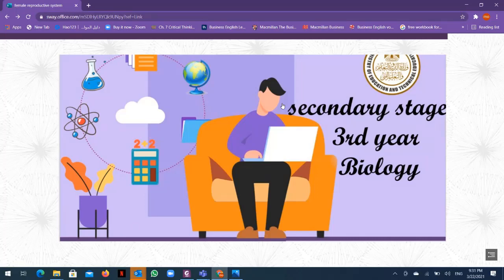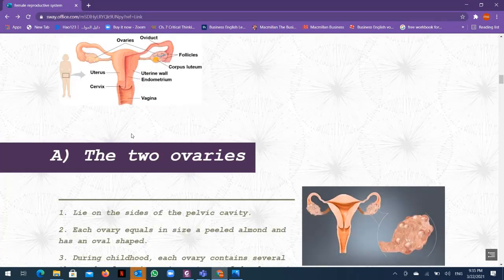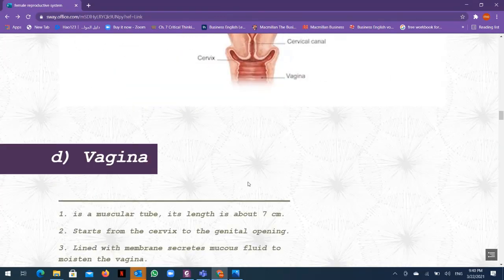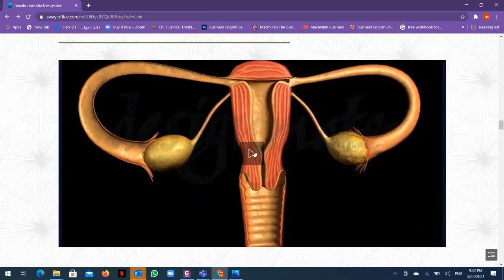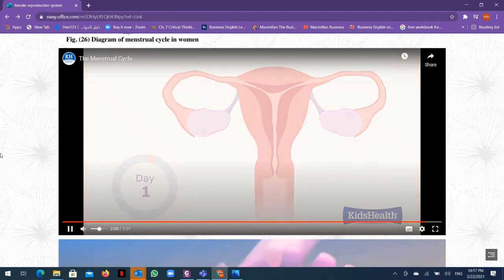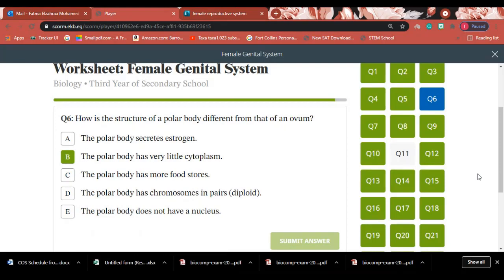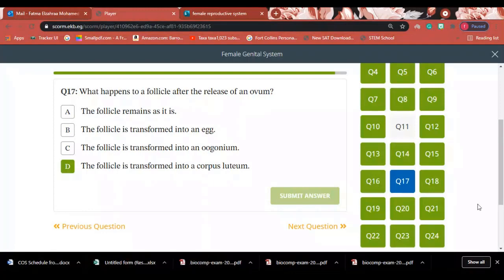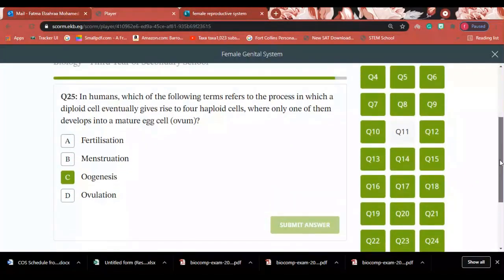أحياء لغات 3ث Female Reproductive system and Menstrual cycle